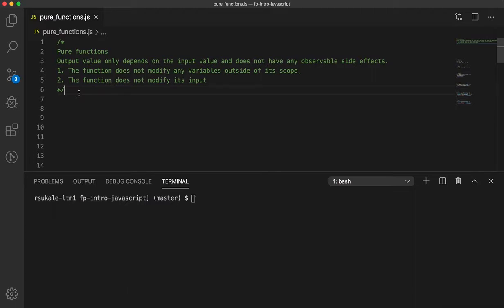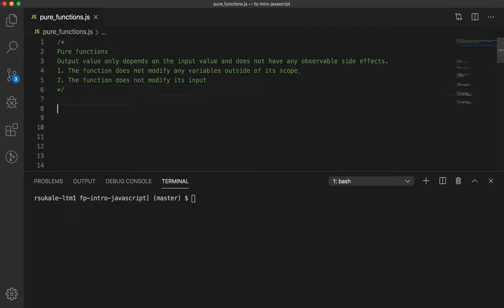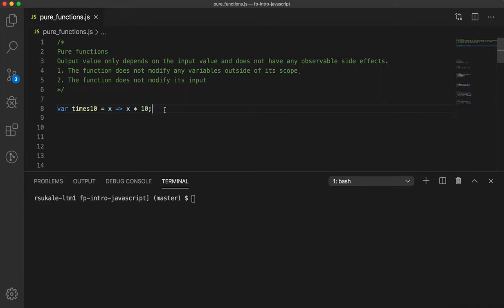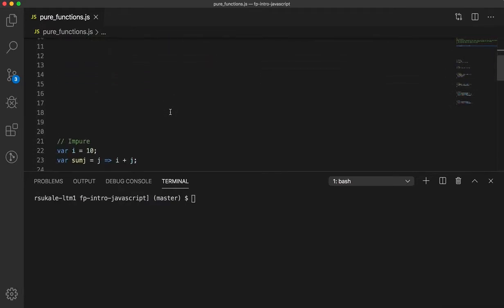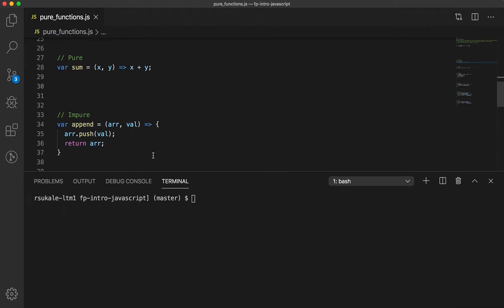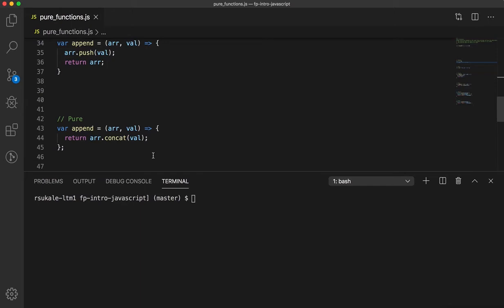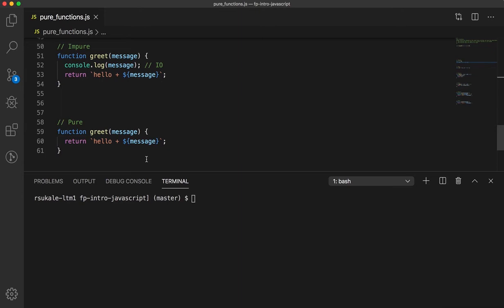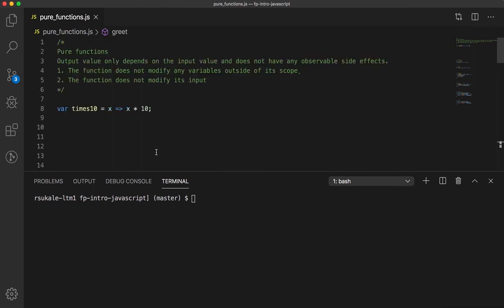Functional Programming: Pure functions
In this video, we learn about pure functions with some examples.